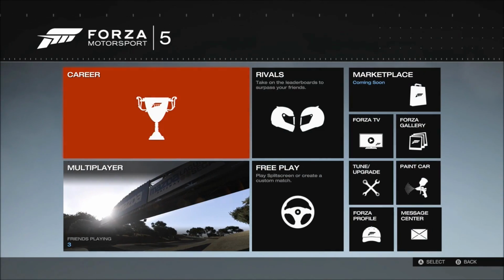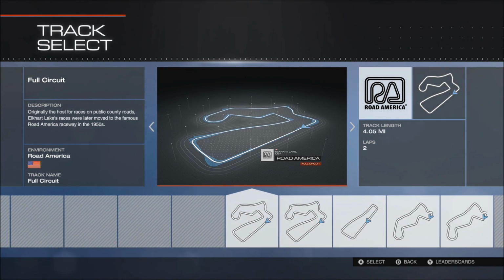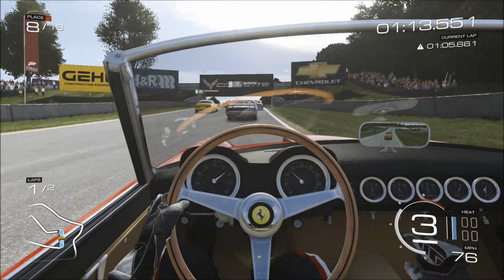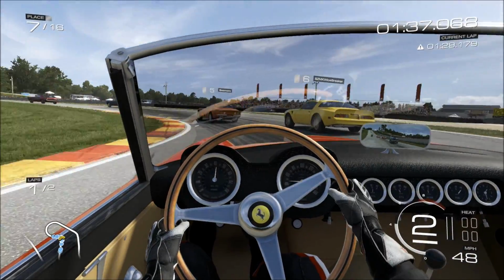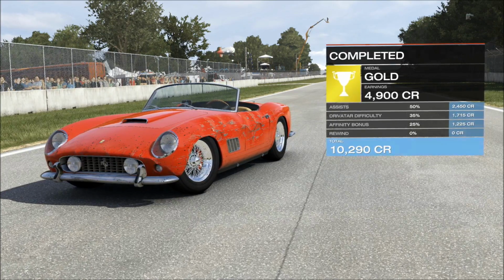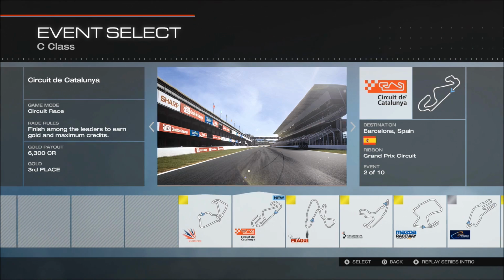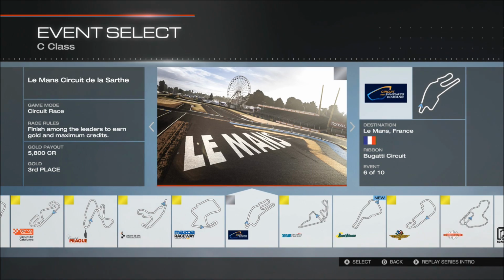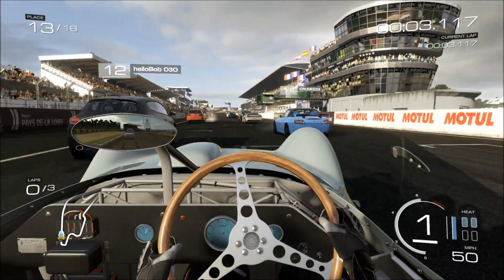Forza Motorsport 5 Career Playthrough Part 7 - Road America New Track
Part 7 of my Forza Career Playthrough.  This video is showing of the new Forza 5 track, Road America.

The goal of these videos is to go back and get gold on all the races I have yet to get gold on.  If I've gotten a gold on a race, I'll be skipping that individual race.  I don't have gold on a vast majority of races, so there should be quite a bit of content coming.

Forza Motorsport 5,Forza,scalz311,race,xbox one,event,series,gameplay,let's play,road america,part 7